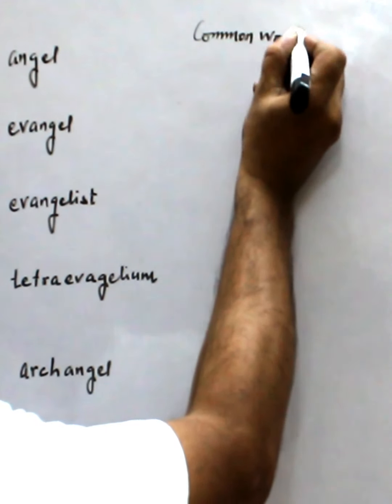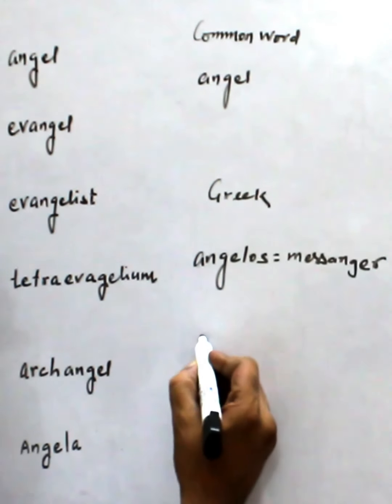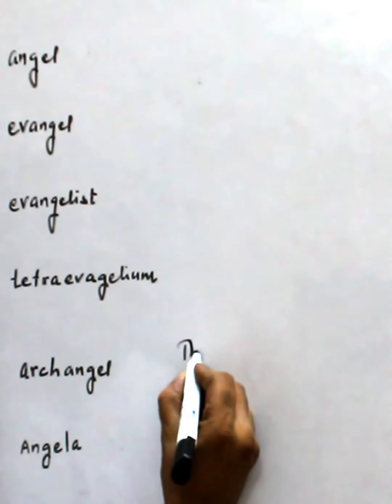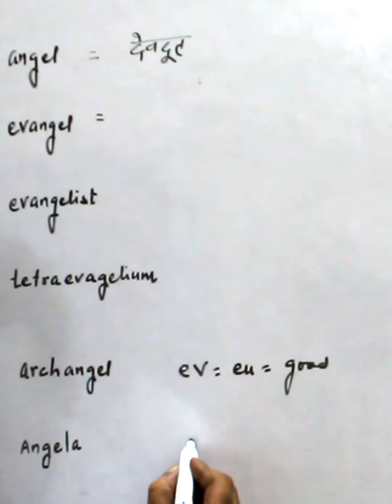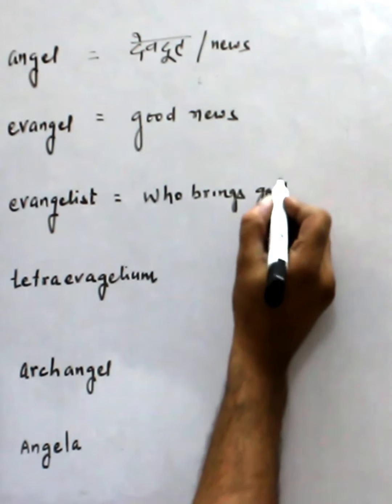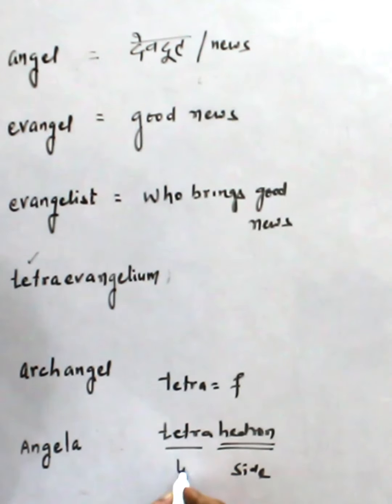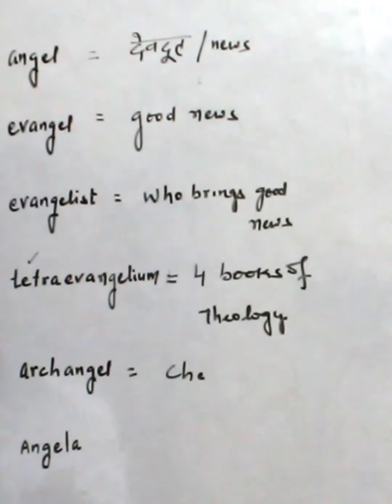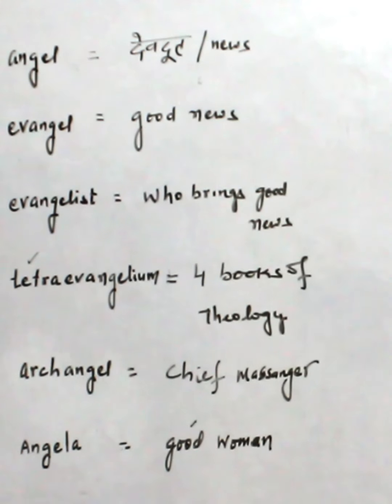37-Learn Vocabulary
vocabulary building
latin language
breakup of words
sandhi vichhed
संधि विच्छेद
याद करने का आसान तरीका
lingua latina
build vocabulary
make easy english